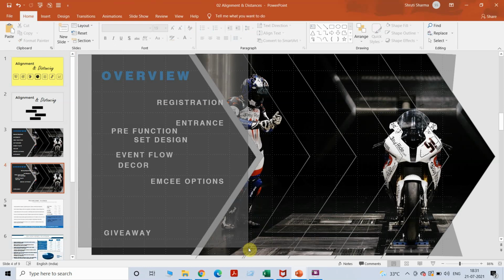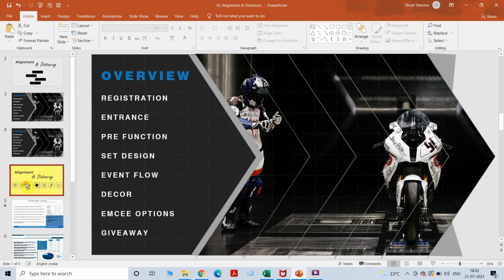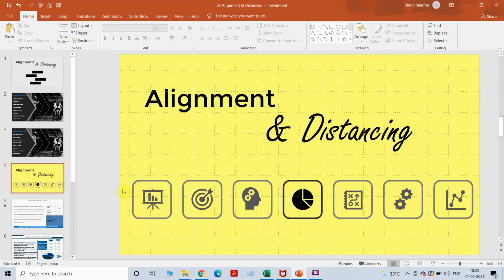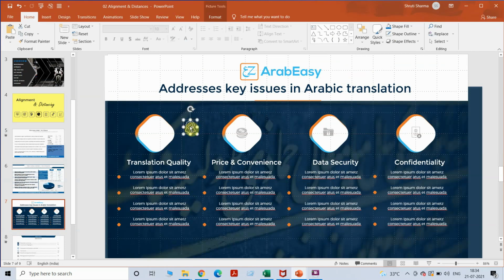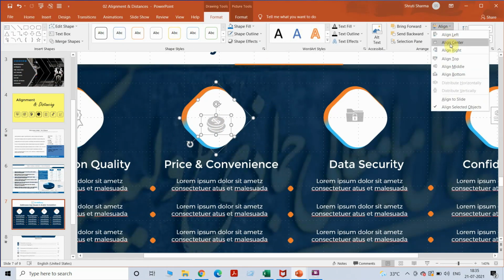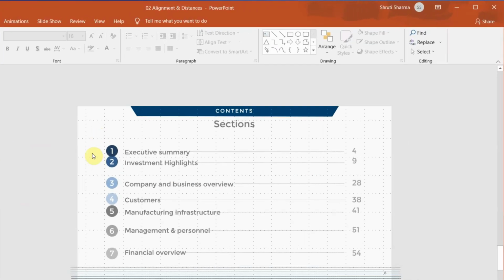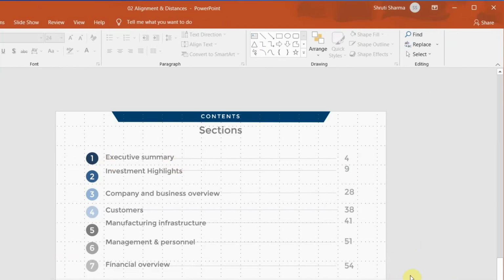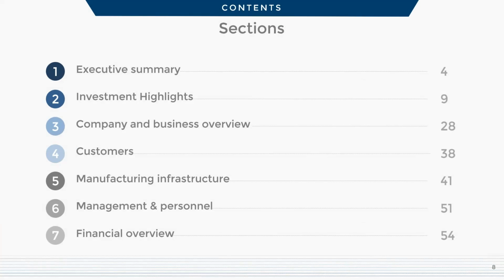Design CLEAN presentations with this FORMATTING Tool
If i could teach you one tool to make neater and cleaner presentations, this would be it. Basic but super important tool for anyone who works on PowerPoint. Once you know how to use this alignment tool, you would not have to worry about gridlines etc.
Do let me know your feedback on this video, also in case you have not seen my last one on edit points - i am putting the link here for easy access